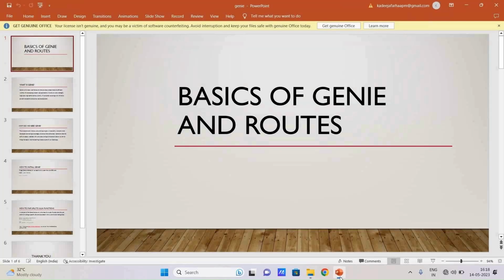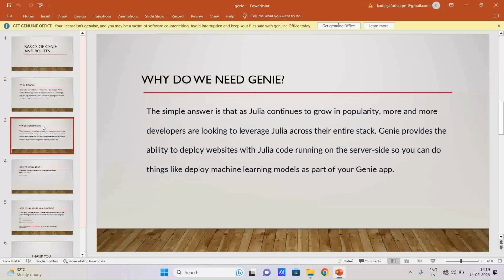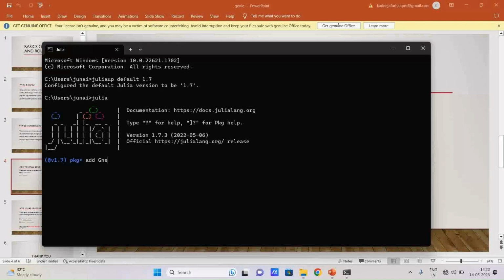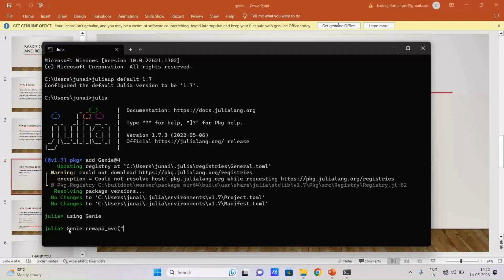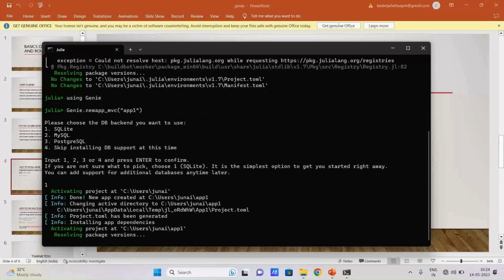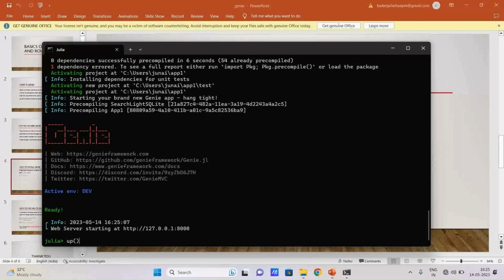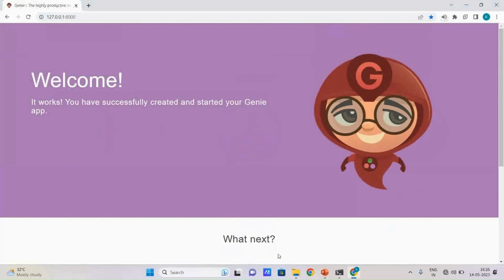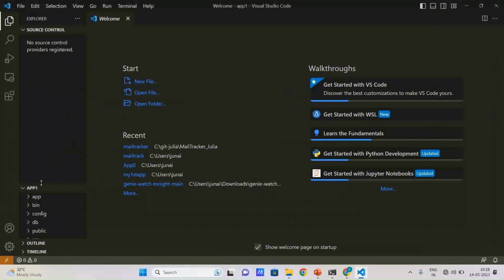Basics of Genie part 1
In this video, you will see some of the basics in Genie.

Steps to be followed:
Run the bootstrap file line by line(shift+enter)
Write “up()”
The server will start running in the specified ip and port numbers
Now, you can create your own resources, depending upon the need, and after making the changes fully, run the resource file.
Make the changes into db also, if you want to reflect those things in your database.
Save all the files and run the db file also
Now, before going to routes, run the database by,
“using SearchLight”
Create the migration table first, if this is the first table you are going to create –
“SearchLight.Migrations.create_migrations_table()”
[this needs to be done only once for the first time when you are doing]
Now, you can run your table –
“SearchLight.Migrations.up(“yourtablename”)”

If everything is done properly like mentioned, there wont be any errors.
Possible errors and solutions:
Error_1: table already up
Solution_1: down the table and up it again
Error_2: task(failed) for server
Solution_2: down() and exit() and then up the server again[or can also be because multiple terminals is open, close them all and try again, or can also be because something else is running in this port, so try changing the server to run in some other port number, like for example: up(8888)]

These are just few examples of errors, there can be many errors happening, but if you have the basic idea of what to do, you can erase all the errors and make your code error free.
When you get new errors, note down them and try to make it error free, and note down how you made it error free, this can be a help to other. Learn and let learn.